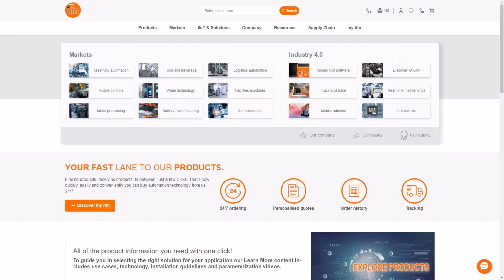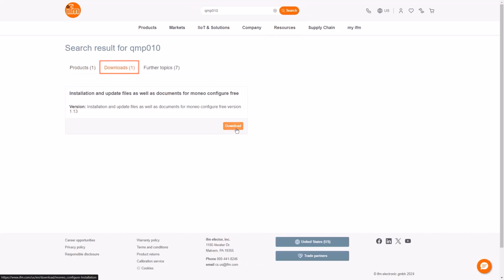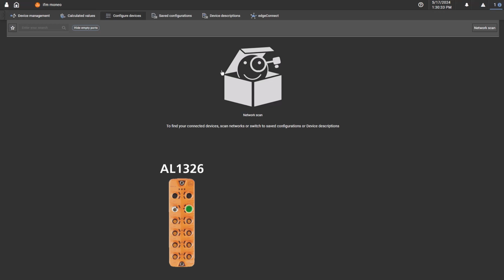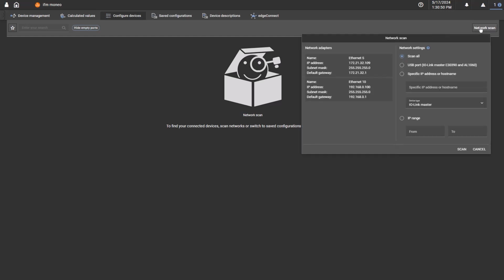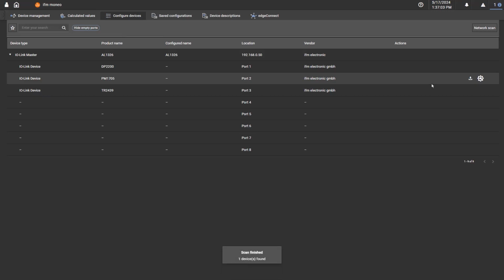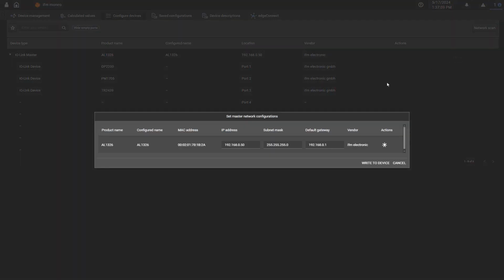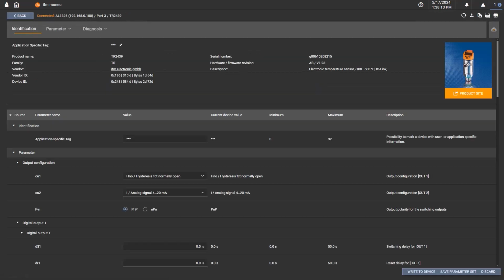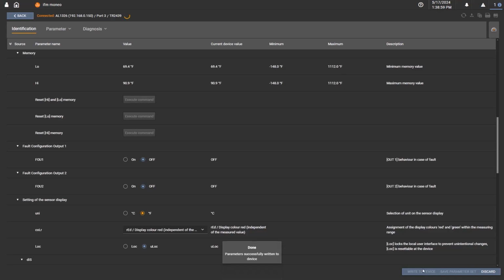How to configure IO-Link devices using the free moneo|configure IIoT software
In this video, you’ll learn how to download and use the free moneo|configure IIoT software to program an IO-Link master and IO-Link sensors. The moneo|configure software is always free to parameterize your ifm devices equipped with IO-Link technology. This software allows you to:

• Scan your entire network and find all masters and sensors
• Update any sensor parameters
• Quickly copy parameters from existing sensors to new sensors

Important note: moneo|configure is a standalone software program that is always free to download and use to program ifm sensors. The moneo IIoT software platform is a separate, comprehensive software package that visualizes machine health data and sends notifications of anomalies in manufacturing processes. This full IIoT moneo suite requires a paid subscription, but this is not required to use the moneo|configure software. If you are using the full moneo IIoT software suite, moneo|configure will show as an app within your moneo dashboard so you can access all of your moneo functions from one convenient location.

⌚ Timestamps: chapters
Intro : 0:06
How to download the file: 0:21
Configure an IO-Link master: 0:47
Configure a sensor: 1:58
Additional Information: 2:30

Create a my ifm account to conveniently access all of your order history & software download information